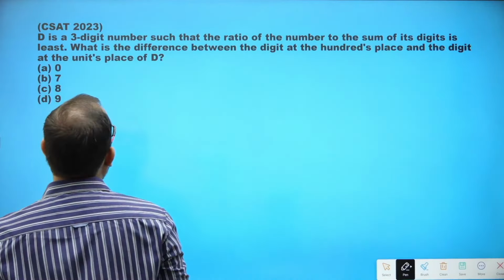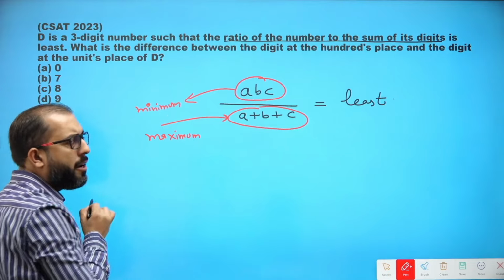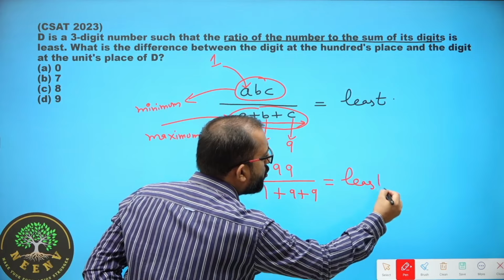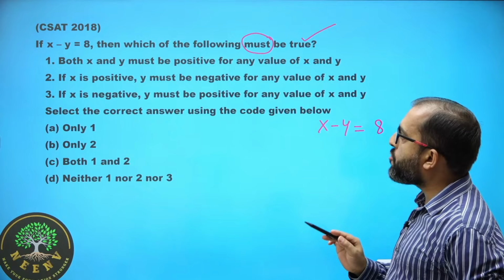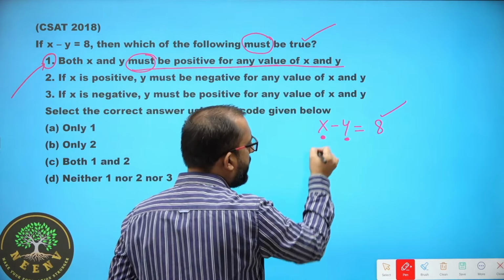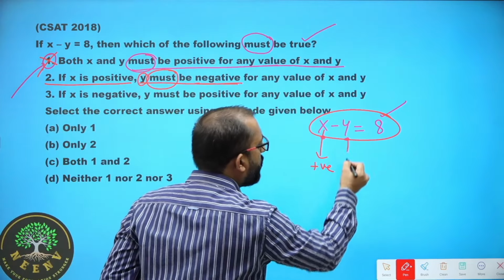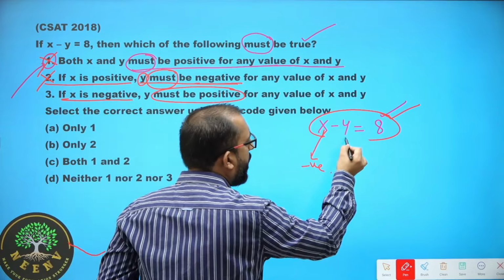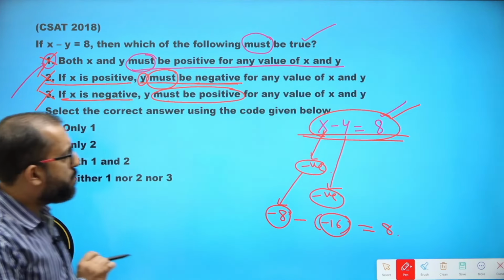Number System - 29 | PYQ 2018 & 2023 | CSAT - PREority | Karan Sir | NeenvIAS